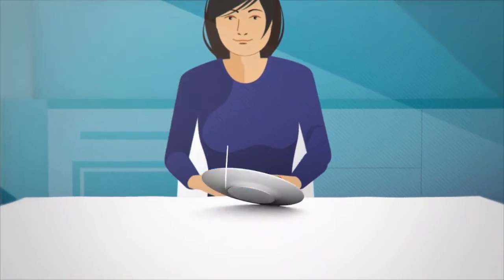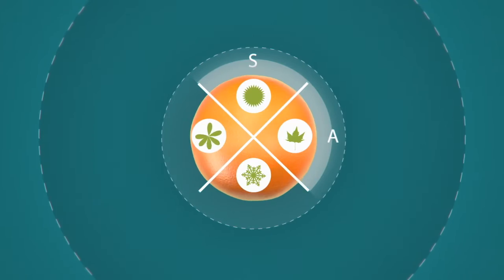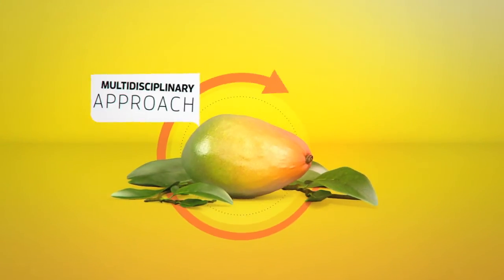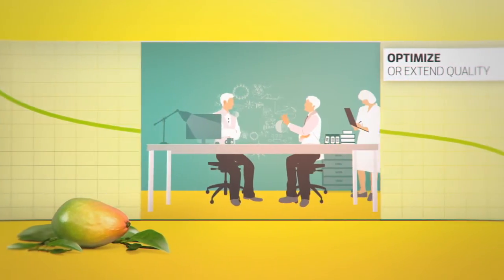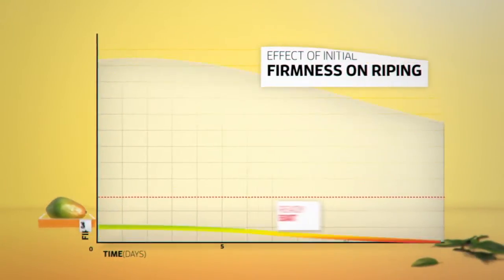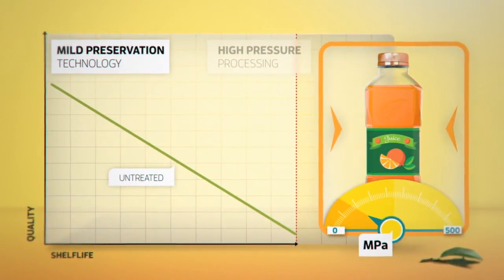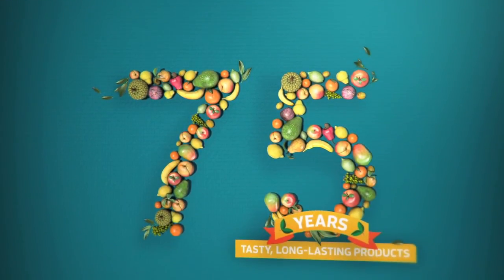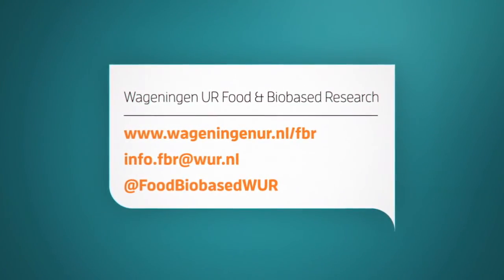Keeping food tasty for longer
How can I guarantee that my product tastes good and extend its shelf life? Or can I make it taste even better, for the whole of its shelf life?

Food & Biobased Research helps chain partners to understand all the factors that impact the quality of their products. We develop practical solutions that enable companies in the fresh food chain to extend shelf life: models to measure or predict the quality of ingredients and products, over time, and new concepts for preservation, storage, packaging and transport. Our unique, integrated approach allows us to make smart connections between different functional areas, making whole-chain optimisation a reality. Our expertise ranges from fresh food and post-harvest technology to mild preservation techniques, food safety, fresh logistics and consumer acceptance.